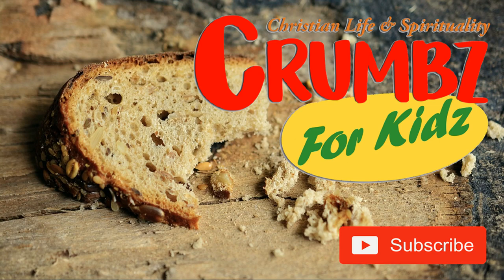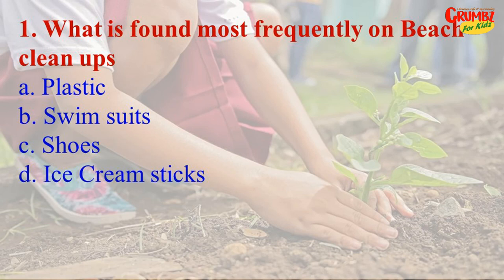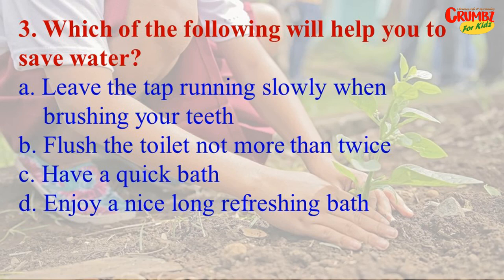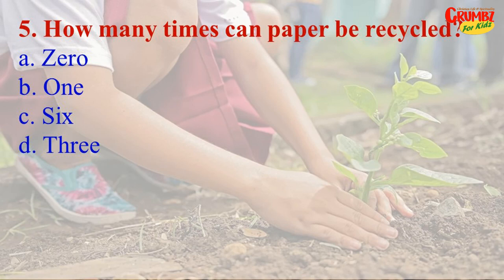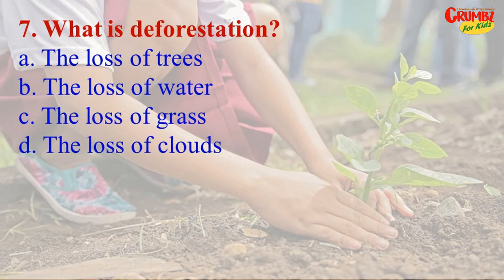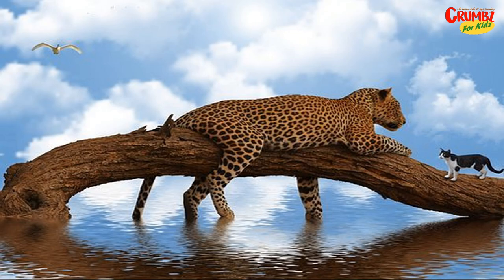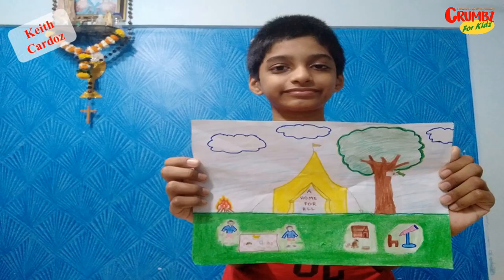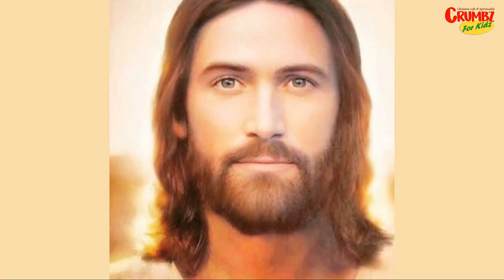Eco-Quiz & Paintings by Kidz | Crumbz for Kidz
| Every Sunday, Special Talks for Kidz, most often Based on the Sunday Bible Readings.

| 'CRUMBZ from gerard' (Jesuit)
| Daily “3 MINUTE” Videos on 'Christian Life & Spirituality'.
| Fr Gerard Rodricks sj.
| Bombay Province.

DAILY: A "3-MINUTE" Crumbz Video based on the Mass Readings (Today’s Bible Reflection) or other themes.
SATURDAYS: Sometimes longer Crumbz posts
SUNDAYS:       Crumbz for Kidz
THURSDAYS : Crumbz Break - No posts